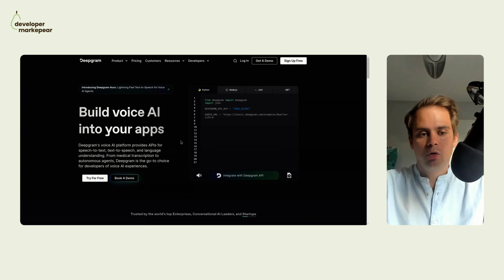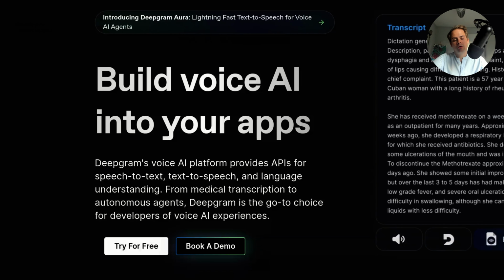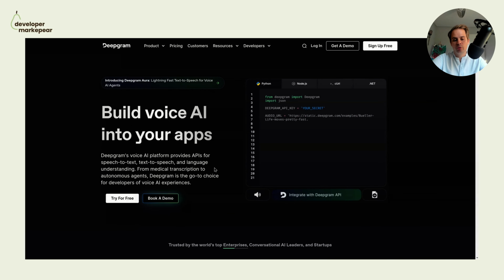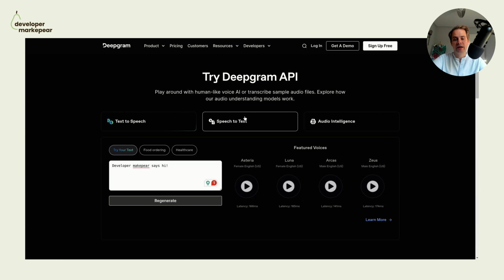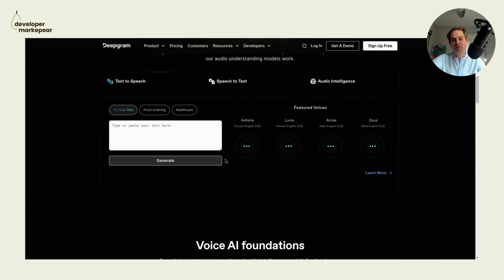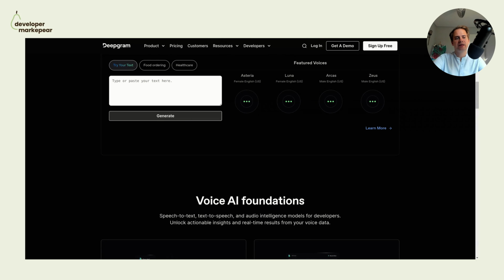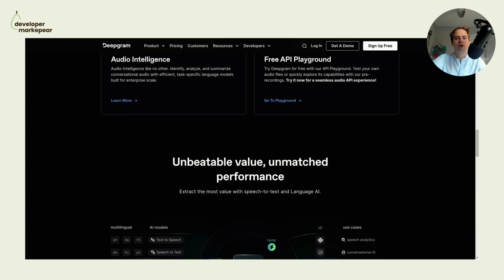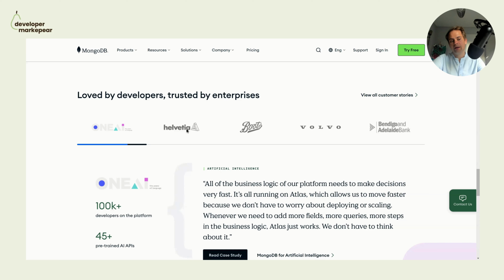#3 [Teardown] Deepgram homepage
I go over all core elements on Deepgram's homepage and playground and say what I like, what I don’t like, and what changes I’d test out. Spoiler alert: their site is awesome.

Takeaways
- Deepgram's homepage effectively communicates its product through layered visuals.Clear and concise copy is essential for user understanding.
- CTAs should prioritize developer engagement over buyer-centric approaches.
- The playground feature is a valuable tool for user interaction.
- Community engagement is crucial for building trust among developers.
- Enterprise sections should focus on trust and security features.
- Testimonials can enhance credibility and user confidence.
- Highlighting integrations with popular SDKs can attract more developers.
- A well-structured website can significantly improve user experience.
- Continuous testing and iteration are key to optimizing website performance.

Summary
In this conversation, Jakub Czakon provides a detailed teardown of Deepgram's website, focusing on its design, copy, and user experience.

He highlights the effectiveness of the visual representation of the product, the clarity of the copy, and the importance of CTAs tailored for developers.

Jakub emphasizes the need for community engagement and trust-building elements, especially for enterprise users.

He concludes with overall impressions and actionable recommendations for improving the website.

Chapters
- 00:00Teardown of Deepgram's Homepage
- 03:38Analyzing Copy and CTAs
- 06:31Exploring the Playground Feature
- 09:21Community and Enterprise Focus
- 12:31Final Recommendations and Overall Impressions